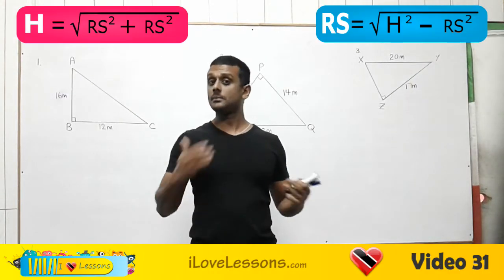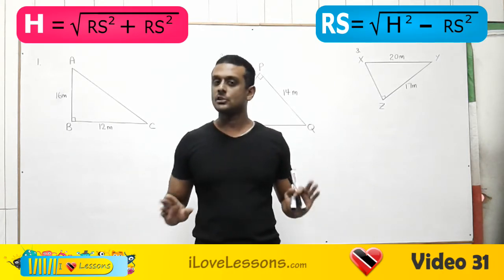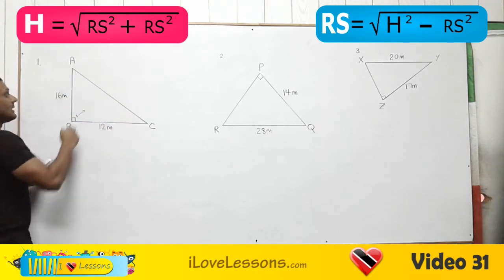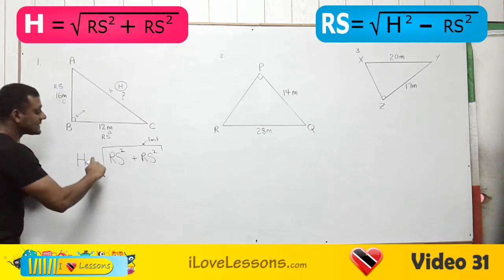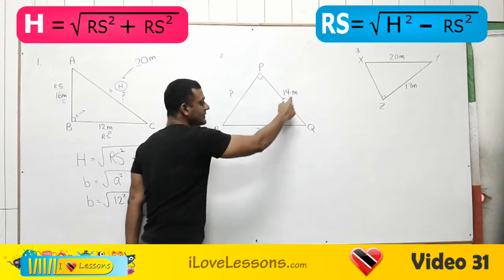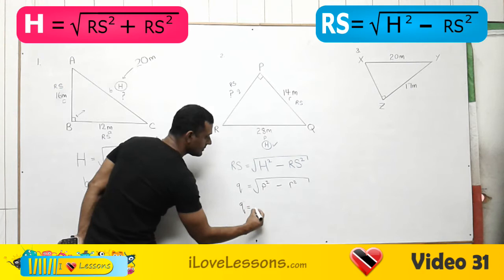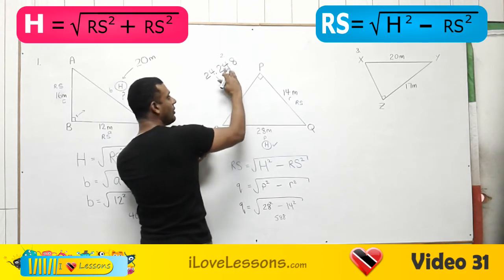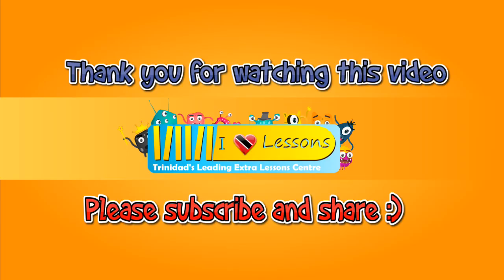CXC CSEC Video 31 - Pythagoras Theorem Part 1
This video will show you the basics in Pythagoras theorem.